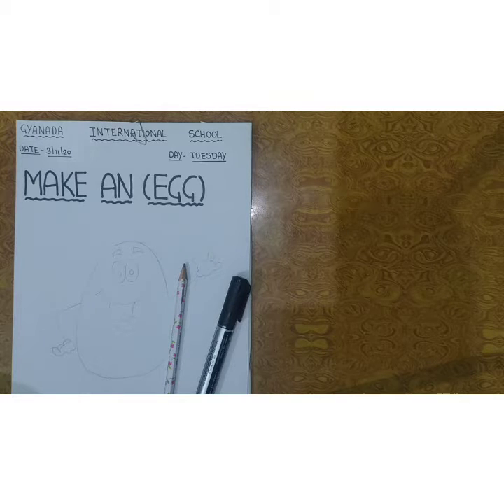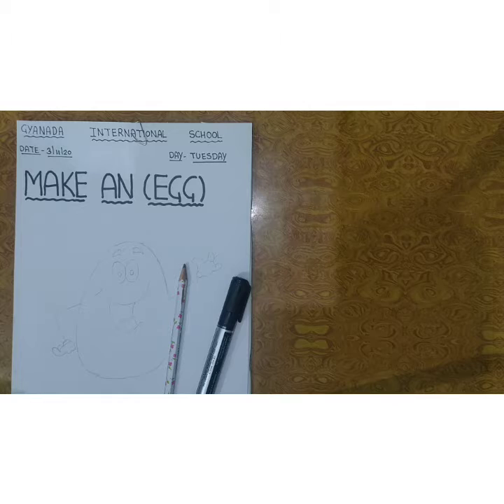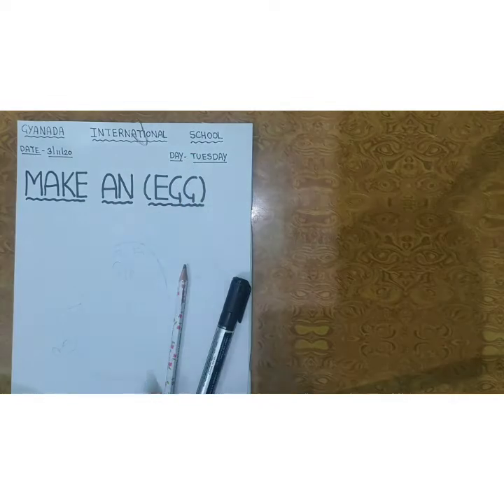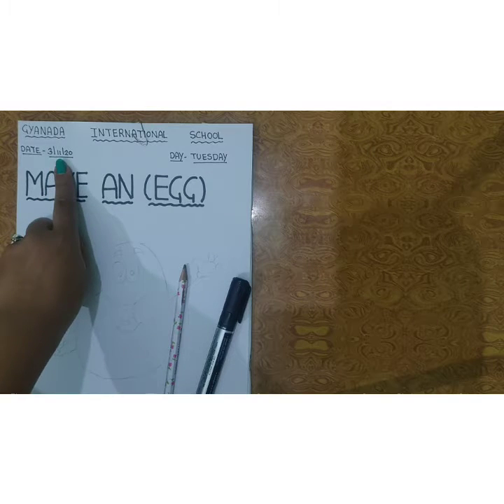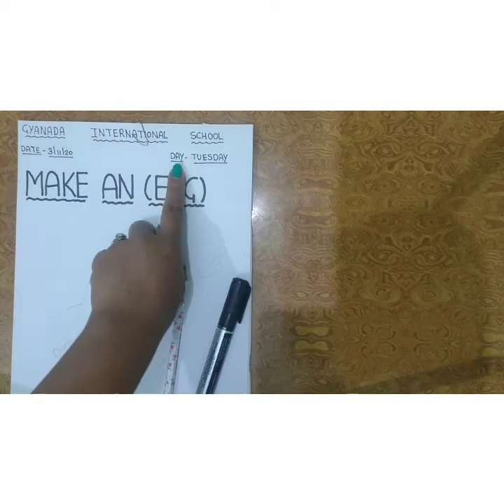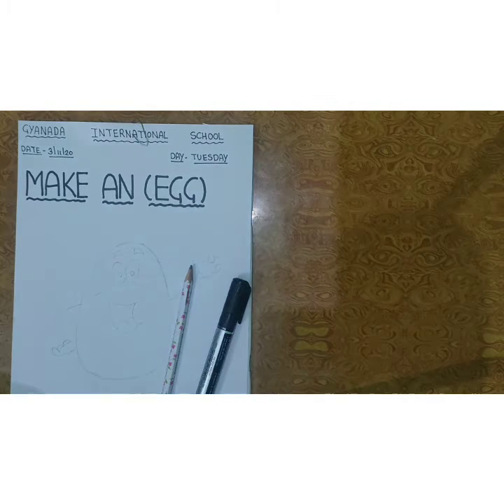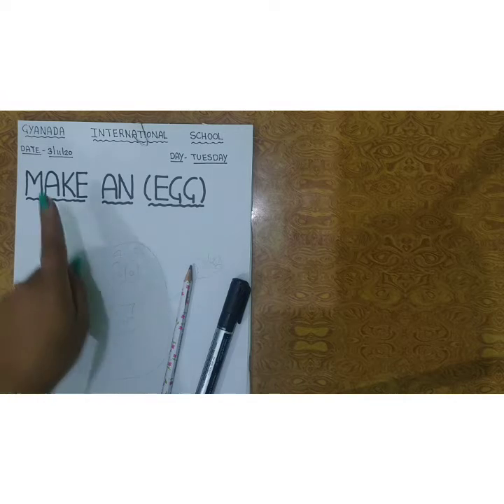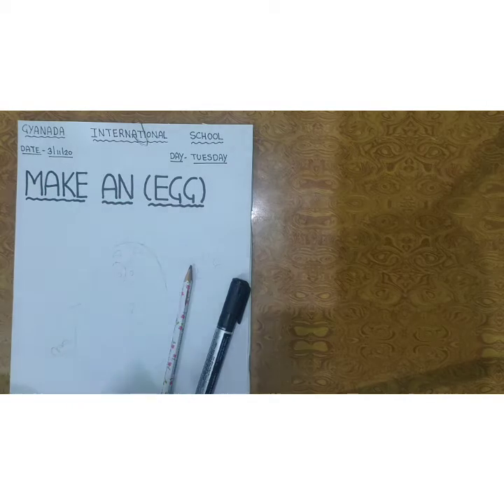Tuesday activity || class -toddlers to ukg || Make an egg